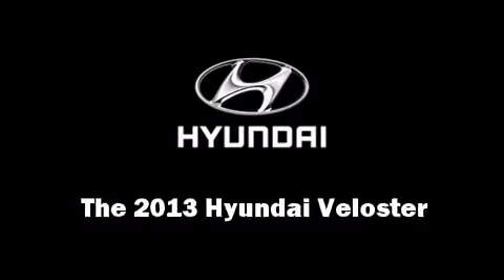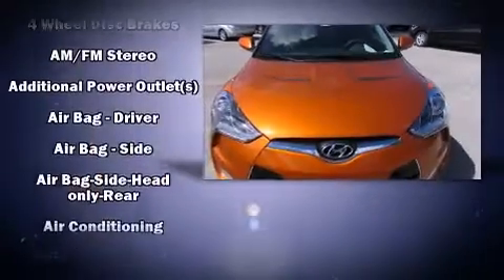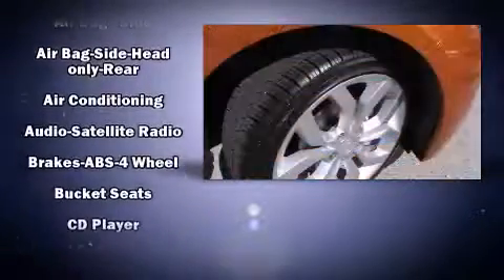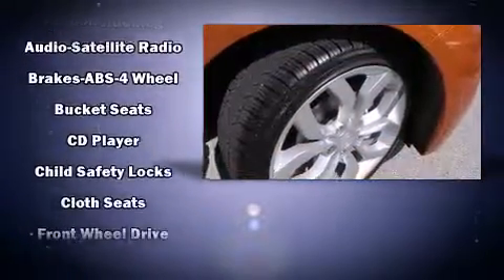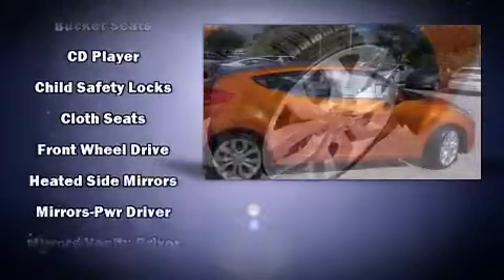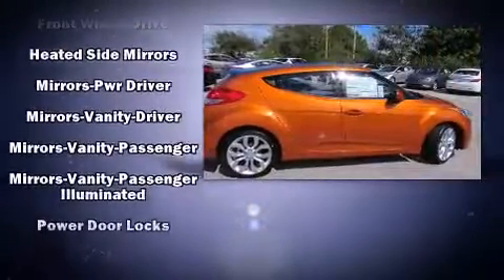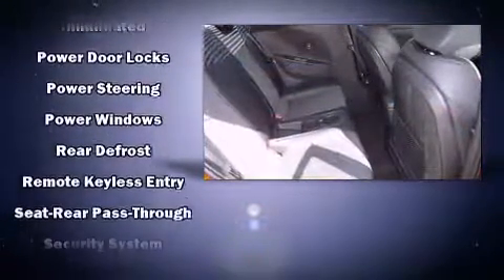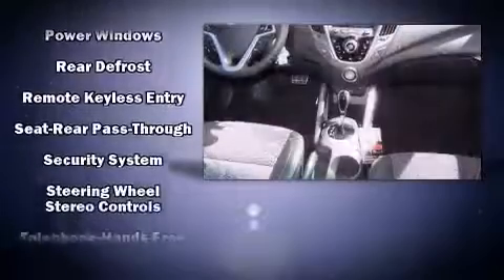2013 Hyundai Veloster w/Black in Melbourne, FL 32901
Coastal Hyundai
915 New Haven Ave. W.

It features a front-wheel-drive platform, an automatic transmission, and an efficient 4 cylinder engine. Hyundai infused the interior with top shelf amenities, such as: a tachometer, tilt and telescoping steering wheel, heated door mirrors, power windows, cruise control, an overhead console, and more. Storage solutions are integrated throughout the interior, demonstrating thoughtful attention to detail. Curtain airbags combine with standard stability control in creating a comprehensive safety network. Our aim is to provide our customers with the best prices and service at all times. Please don't hesitate to give us a call.